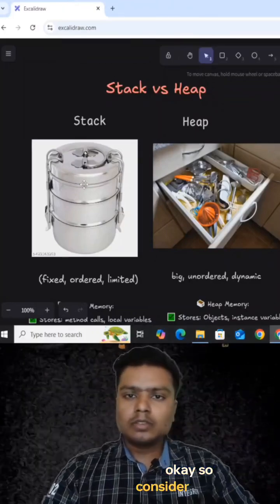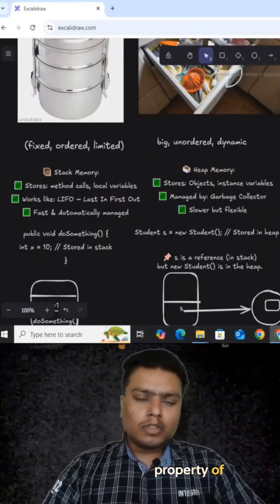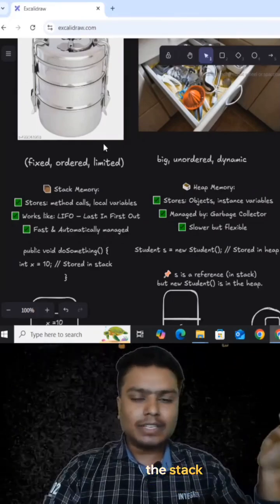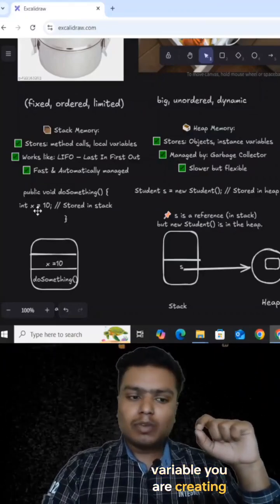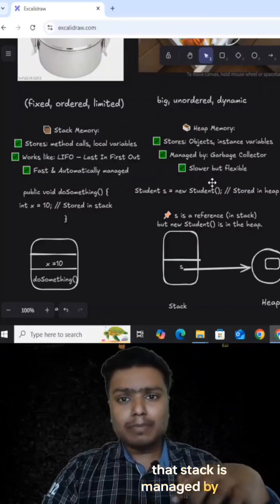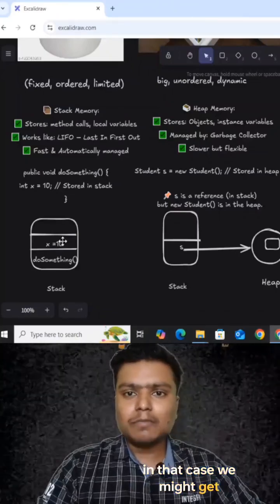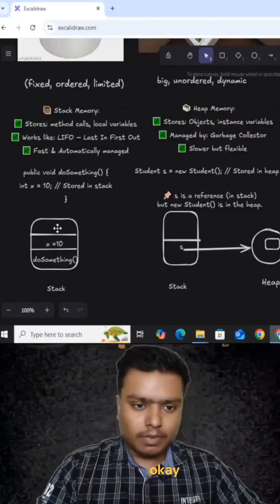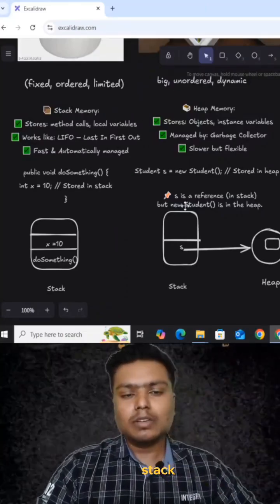Java Memory Management :- Stack Vs Heap.